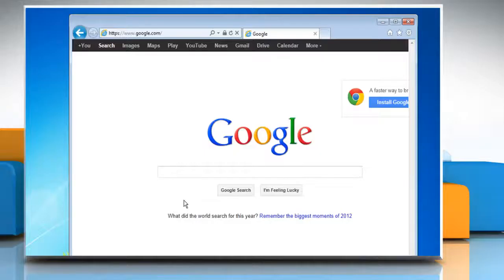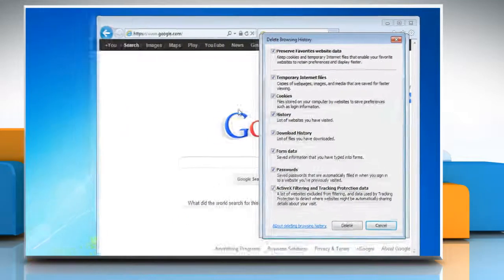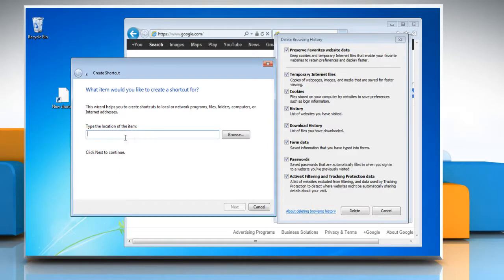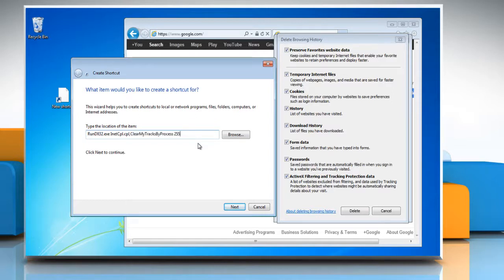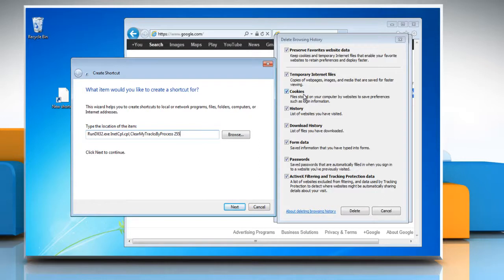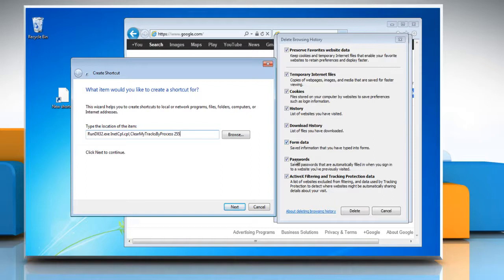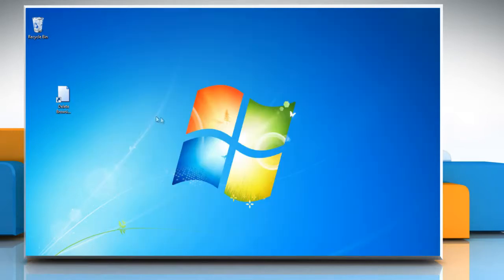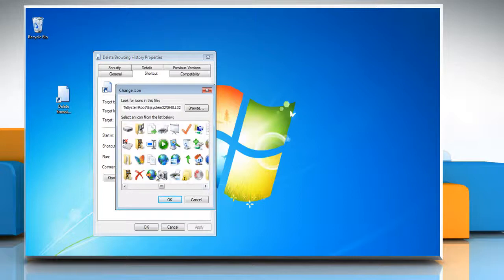How to create a desktop shortcut to 'Delete Browsing History' in Internet Explorer® 9: Windows® 7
Steps to create a desktop shortcut to 'Delete Browsing History' in Internet Explorer® 9 on a Windows® 7-based PC.
Command: "RunDll32.exe InetCpl.cpl,ClearMyTracksByProcess " followed by the appropriate number.